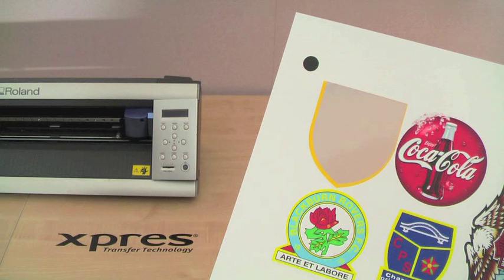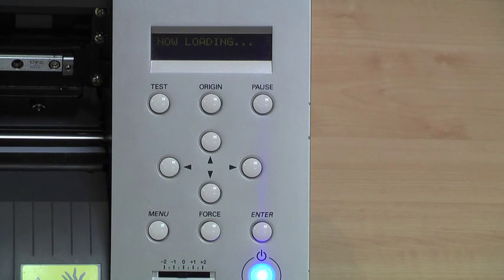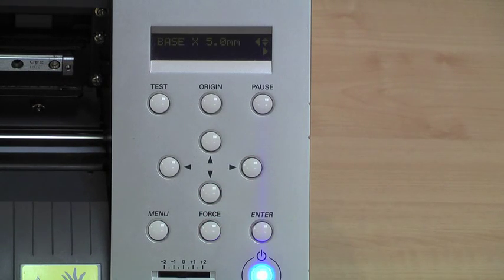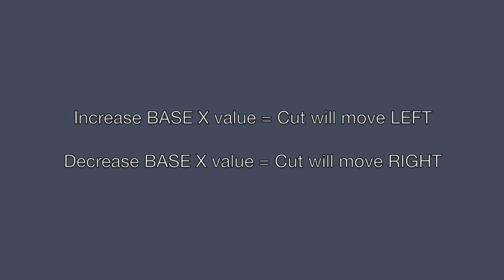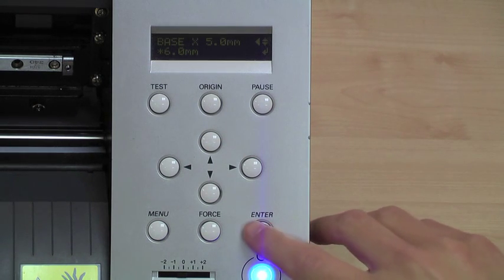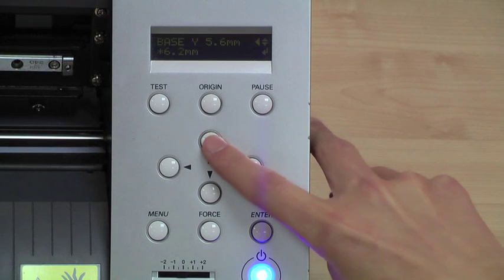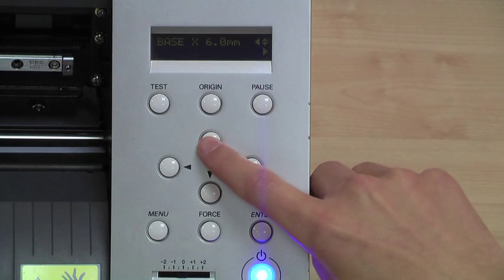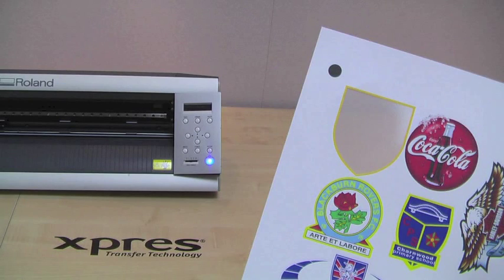GX-24 Calibration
A video from the technical department at Xpres explaining how to calibrate the Roland GX-24 desktop cutter for cutting full colour garment transfers